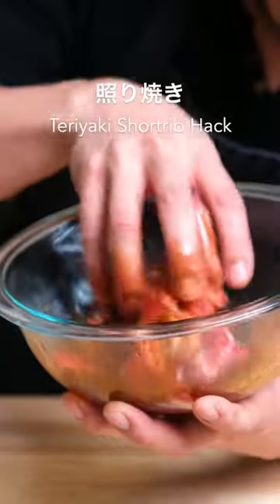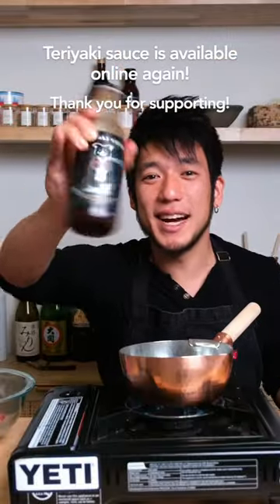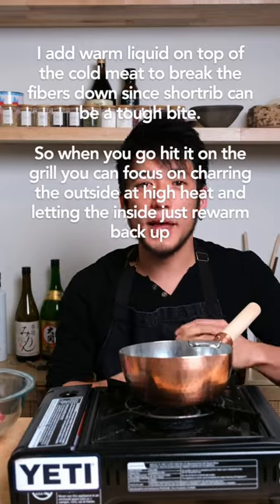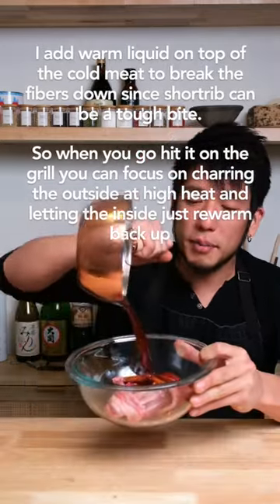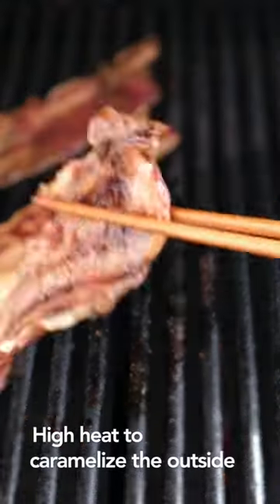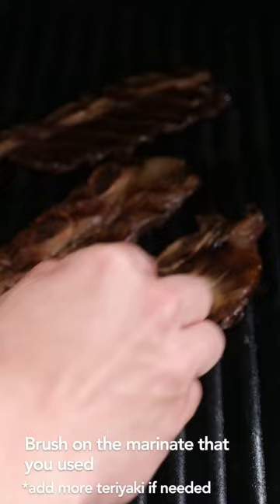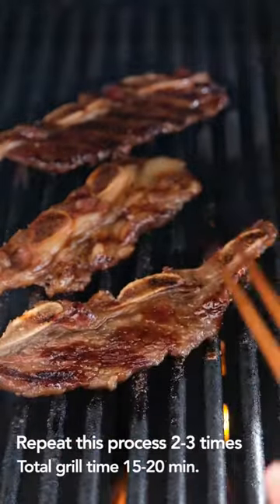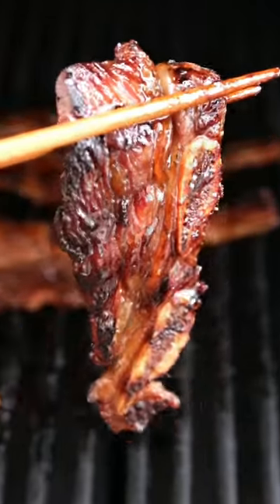Teriyaki Shortrib HACK